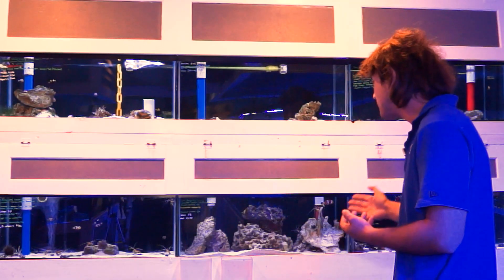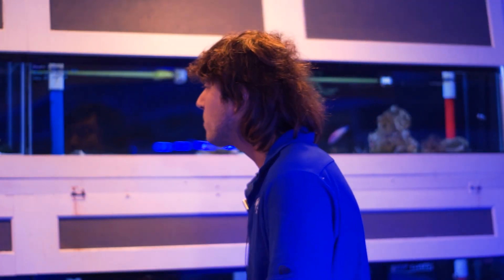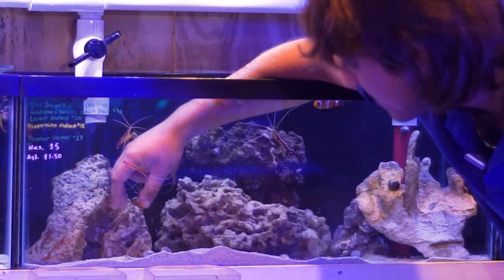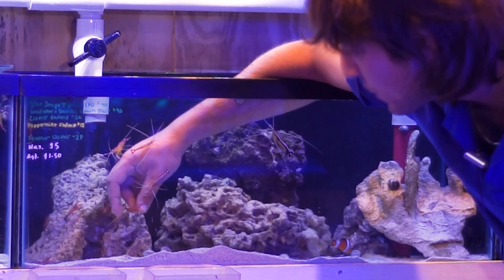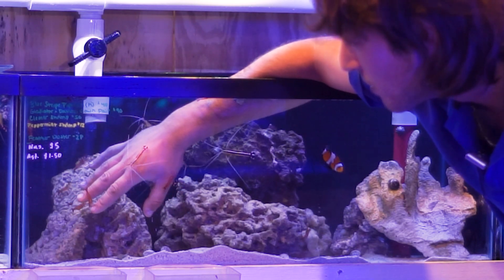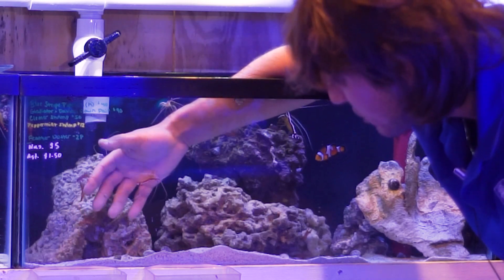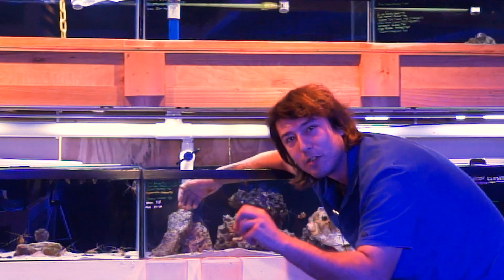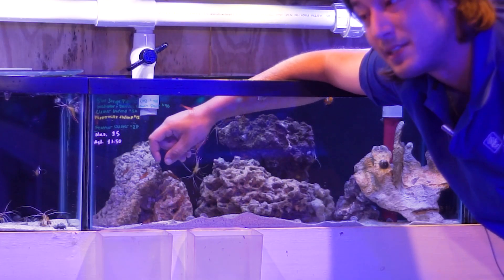Cleaning up with the Crew: Inverts in the Reef Aquarium